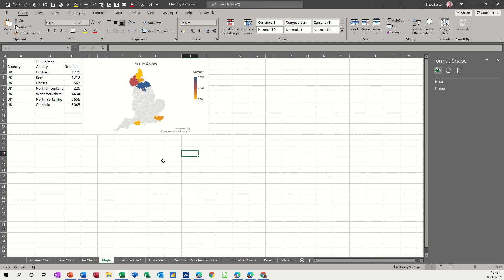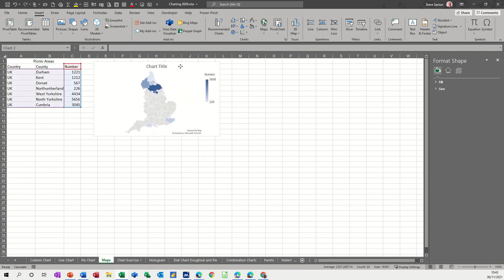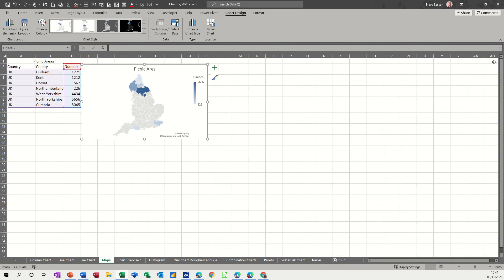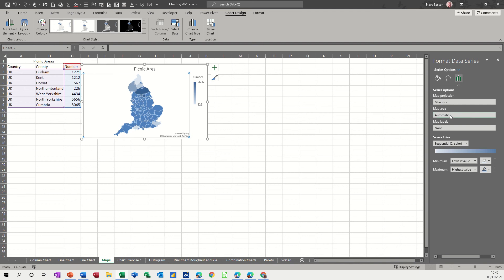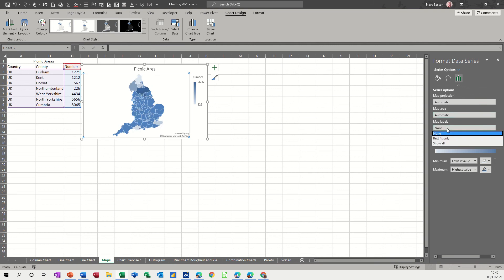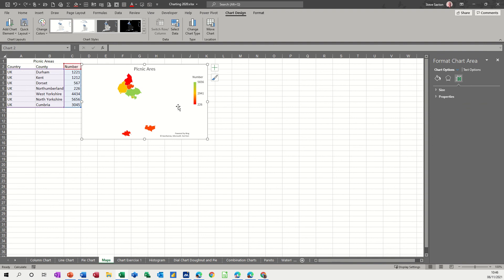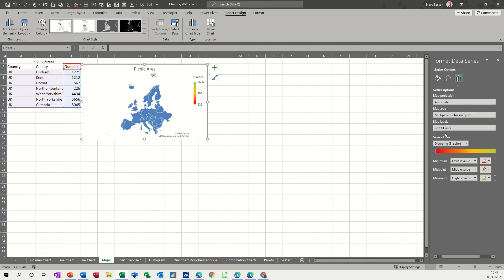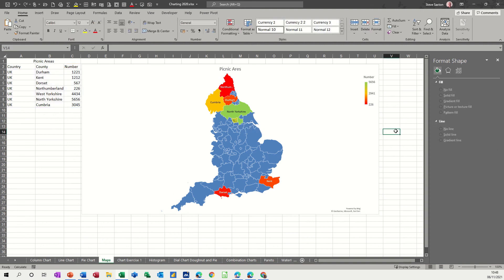This video explains how to use Maps in Microsoft Excel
This video explains how to use the maps feature in Microsoft Excel. The tutor displays data with country and regional data. The tutor inserts a map and formats the colour scale for the map and demonstrates data layout types. This is a Microsoft Excel tutorial covering maps. To use Microsoft Maps users will need to be on the Internet.